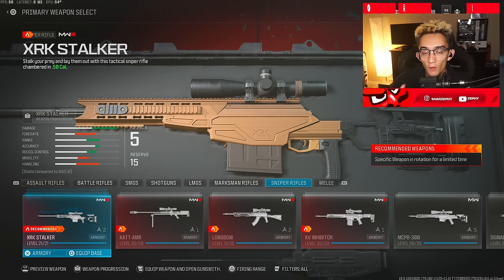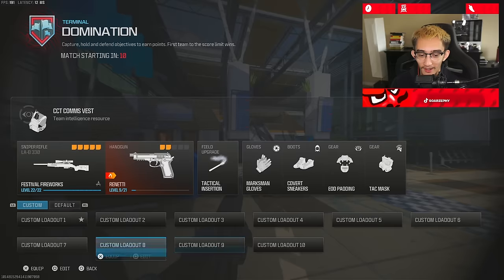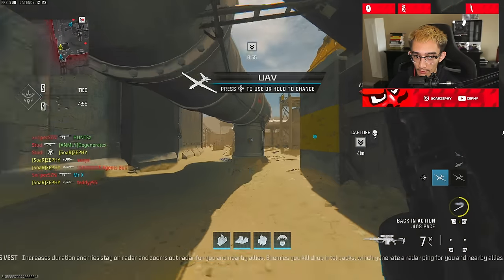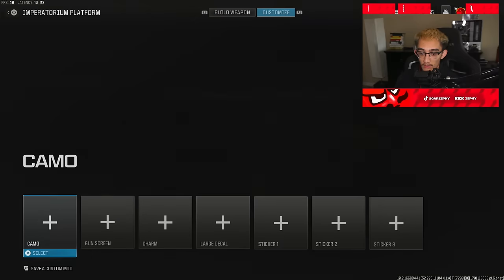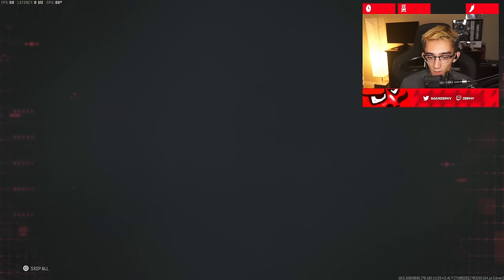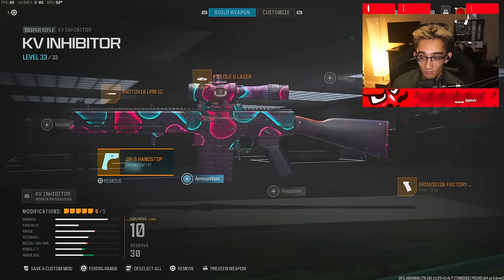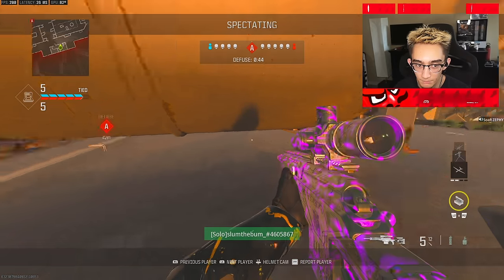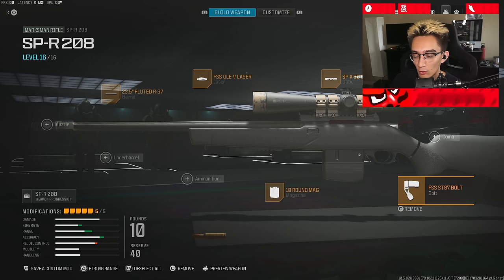Using ALL 12 SNIPERS in MW3, Which one is the BEST?.. (Class Setups)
I used ALL 12 Snipers in MW3, the Longbow, XRK Stalker, Katt AMR, KV Inhibitor, MCPR 300, Intervention/FJX Imperium, SP-X 80, Victus XMR, Signal 50, Carrack 300, & LA-B 330. Showing off the BEST Class Setups while sniping. These are the best sniper loadouts on Modern Warfare 3!

Let's break 1 LIKE for this INSANE video. I hope you guys enjoy this Call of Duty MW3 Sniper gameplay. If you guys have any questions or suggestions, be sure to leave them in the comments below! 🙂